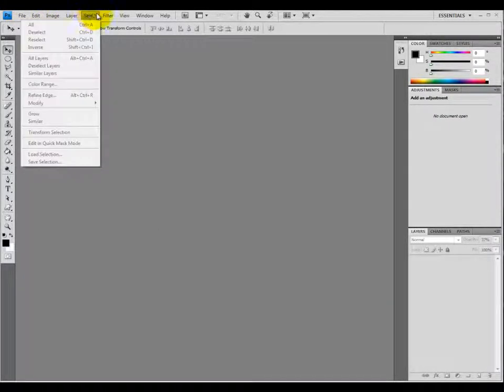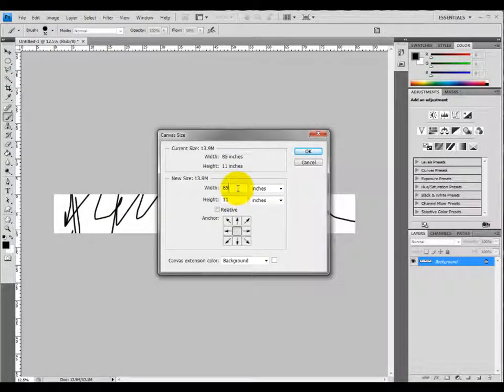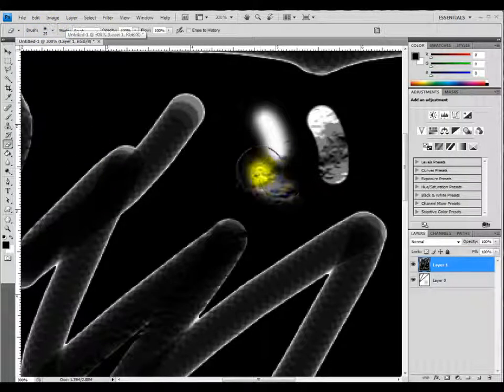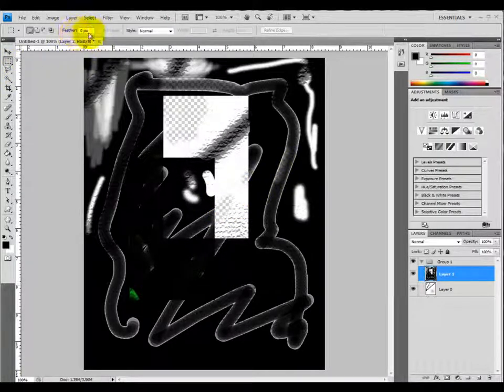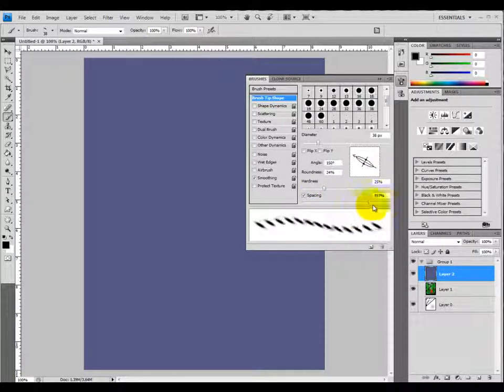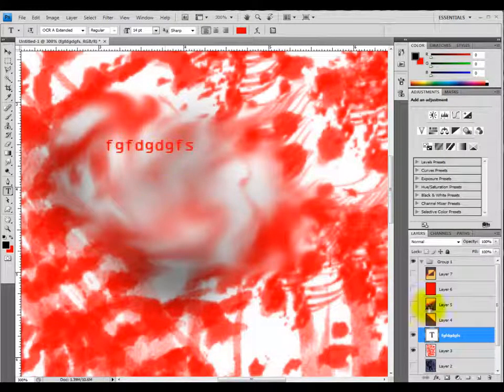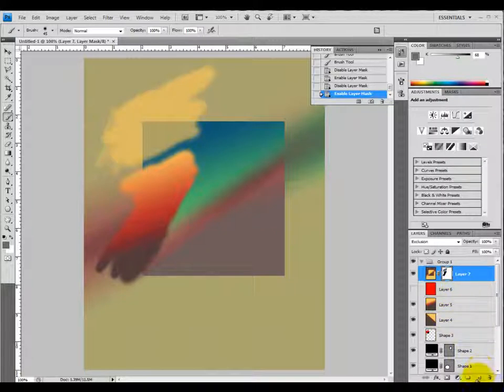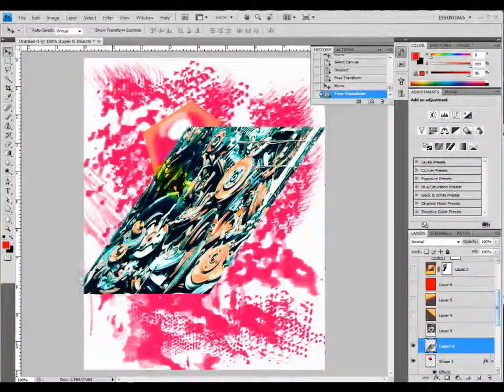Photoshop Basics for Model Texturing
A class lecture in maya, photoshop and unity in "Photoshop Basics for Model Texturing".